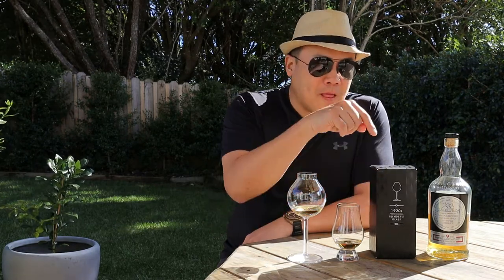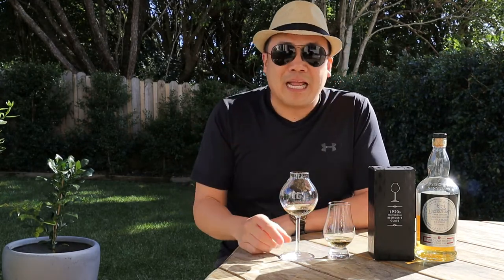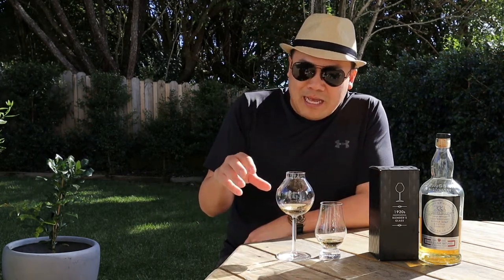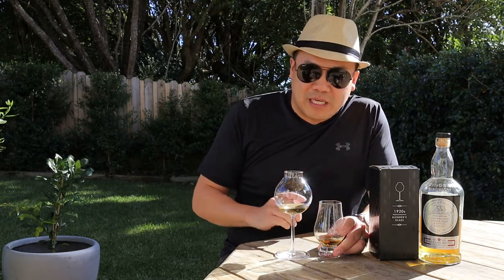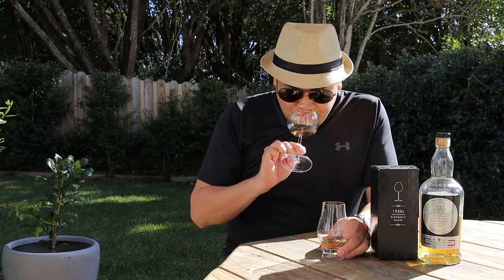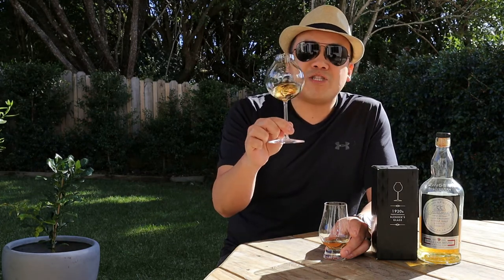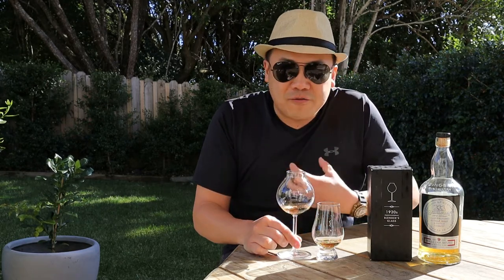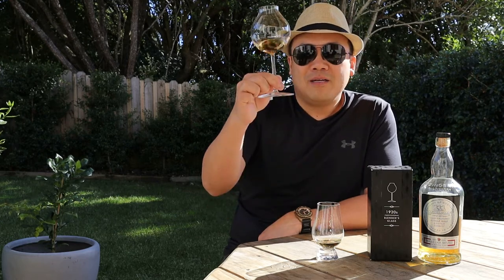Elixir 1920s Blenders glass REVIEW!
Love using different glasses to fully understand the appreciation of whisky.